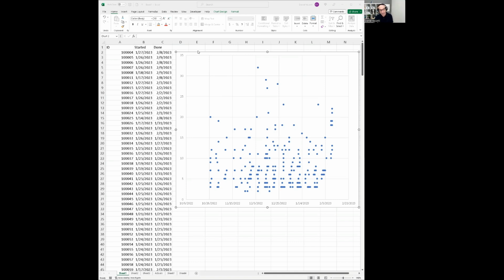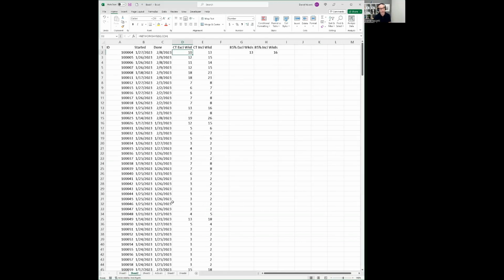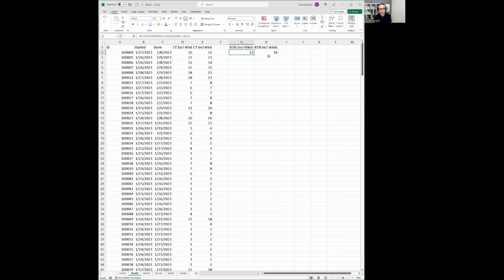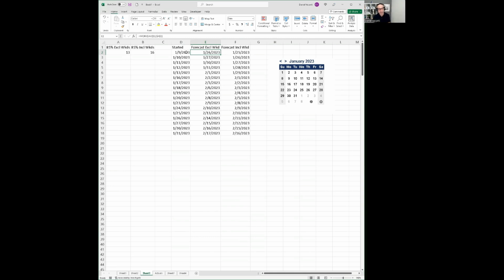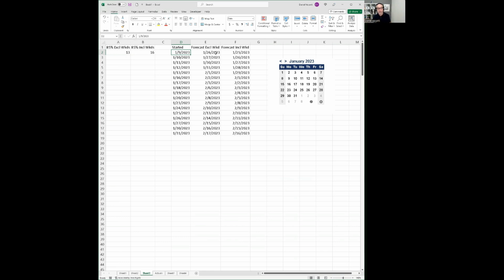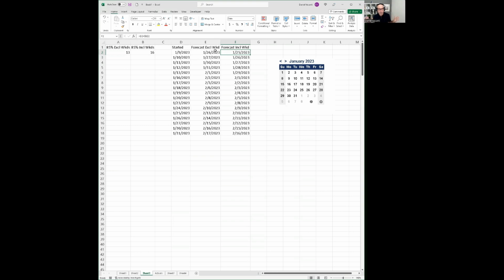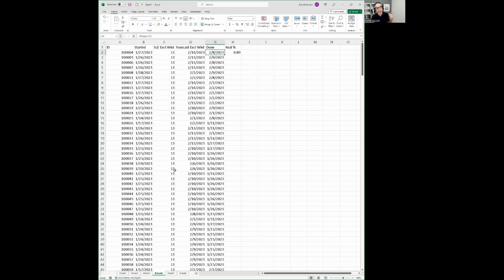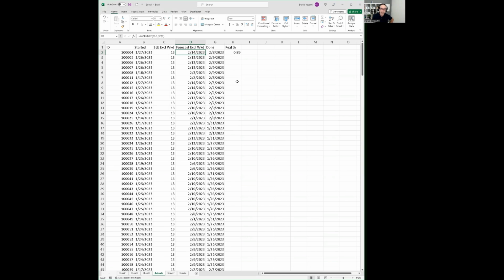Do Weekends Inflate your Cycle Time?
In this video, Daniel Vacanti explains why including weekends in your cycle time actually provides you with more reliable data than excluding them.